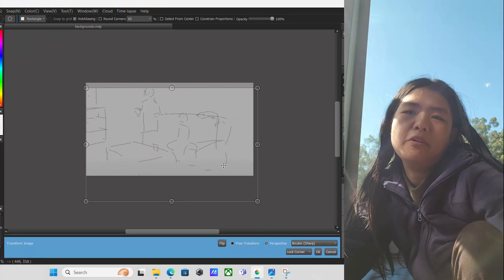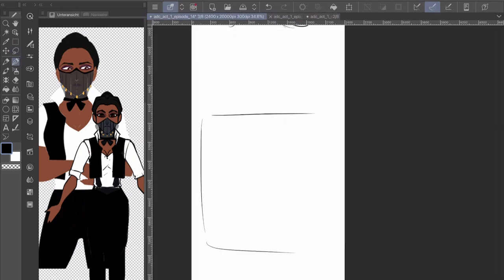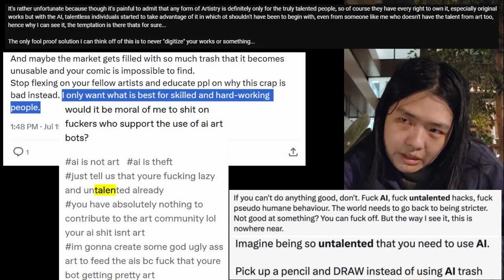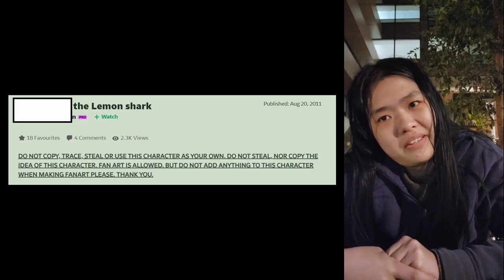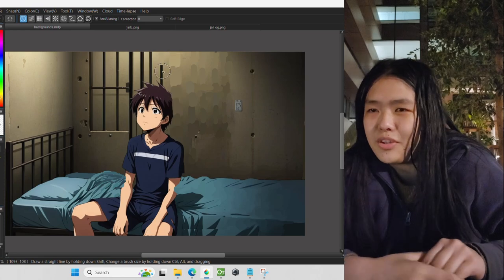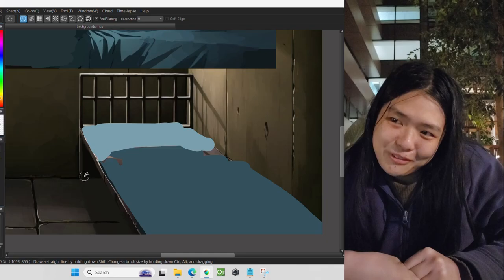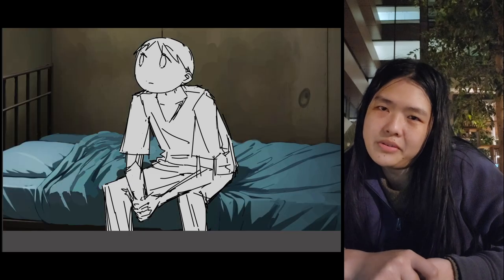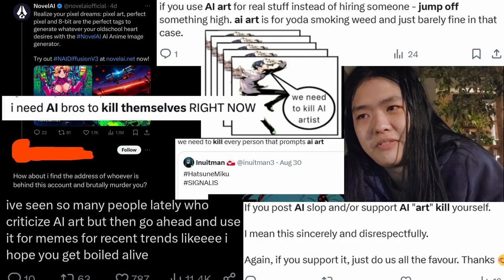hi, pro-AI illustrator here. (a response to ndbern)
Whoever types another one of the exact same arguments discussed in this video without addressing my response fails the embedded IQ test
.jk., the freedom of speech is all yours.

ndbern's videos:
(Why AI artists and artists can't be friends | Fear of AI Art)
(AI art follow up: My real Issue with it)

As always, steal this video. Only the parts I made though, I guess